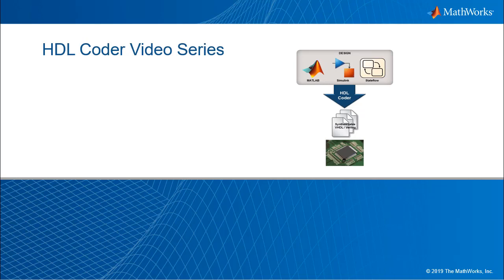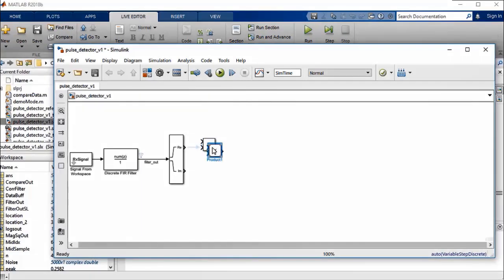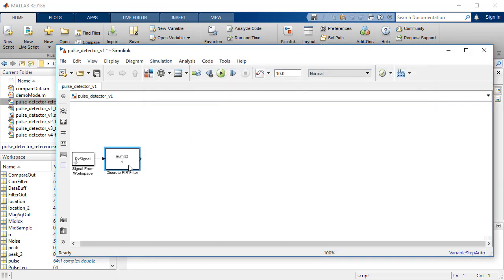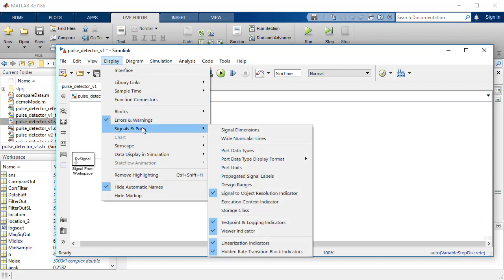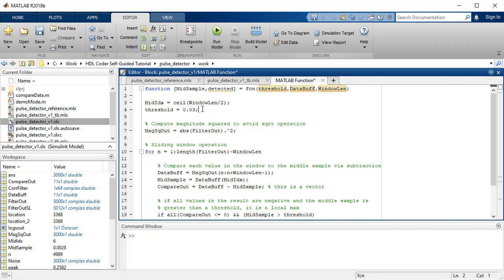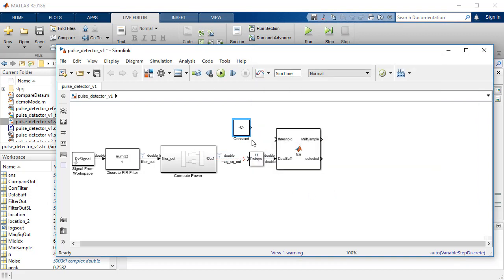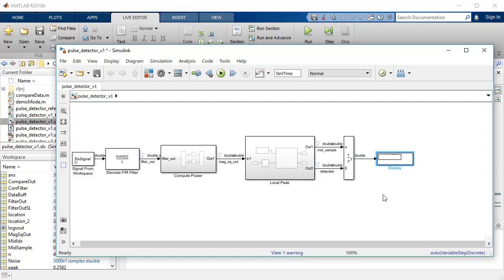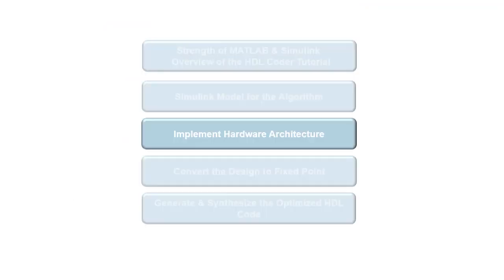FPGA Design with MATLAB, Part 2: Modeling Hardware in Simulink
Efficiently targeting an algorithm to FPGA or ASIC hardware requires adaptations to handle streaming data and to optimize the amount of fixed resources required. Simulink® helps visualize the hardware architecture and data flow. If your original algorithm was developed in MATLAB®, you can reuse much of that work as you use Simulink to adapt the algorithm for hardware implementation.

This video covers:

- Sharing workspace variables between MATLAB and Simulink
- Using hardware design experience to adapt the algorithm for efficient implementation
- Logging signals as test points for debugging
- Visualizing data types and how they propagate through the design
- Re-using the MATLAB code in a streaming MATLAB function block
- Using the MATLAB testbench to simulate and verify the output of the Simulink hardware implementation